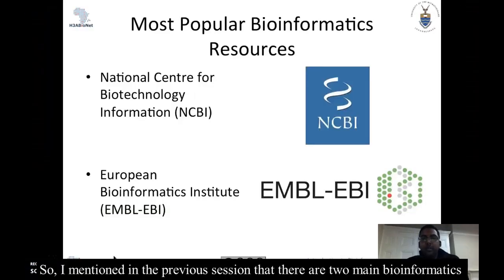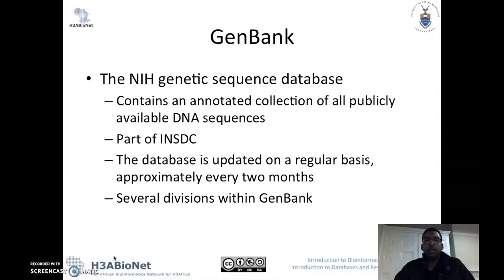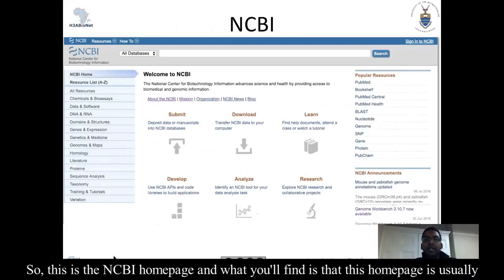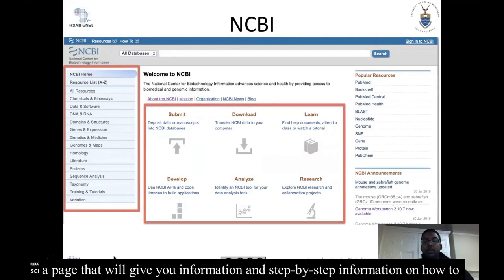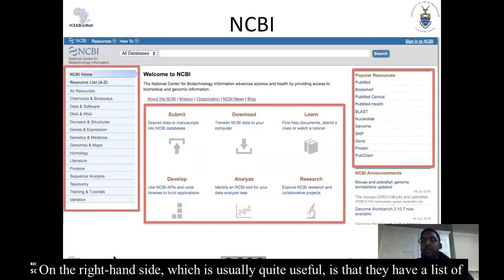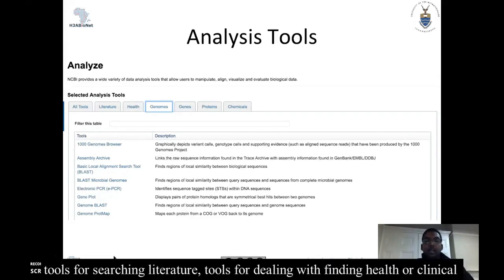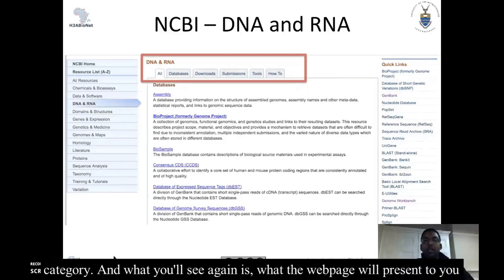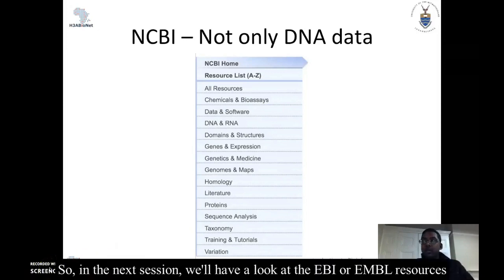Difference between NCBI and EMBL EBI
NCBI and EMBL-EBI